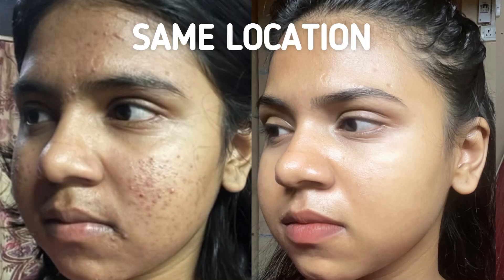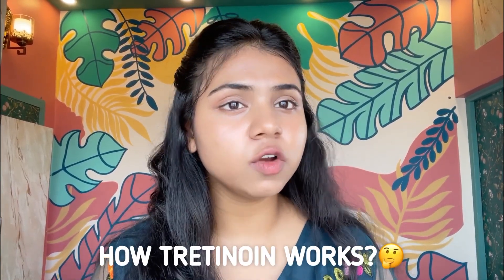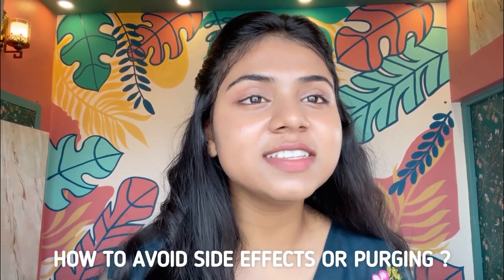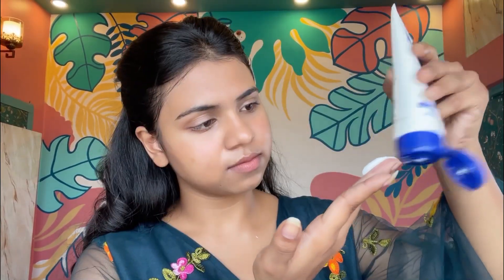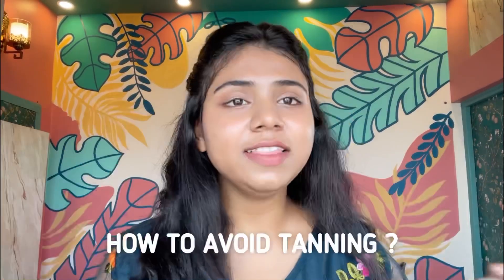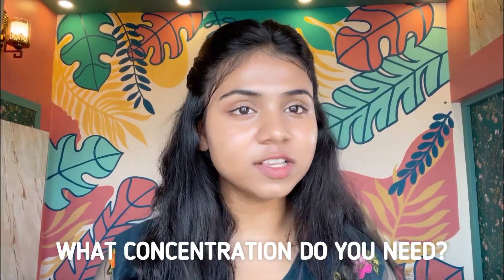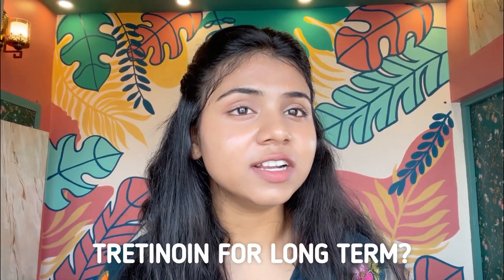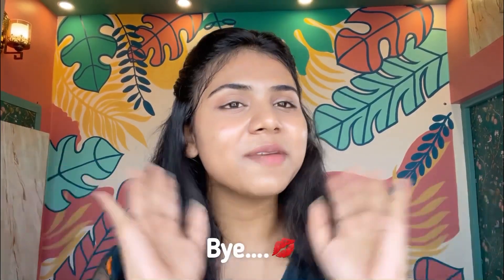30 days skin tansformation with tretinoin | How to use tretinoin without side effects/purging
Hey lovies, alot of you has been asking me many questions about tretinoin and in this cideo i have covered all the points so Let’s talk about tretinoin. It is the hero ingredient that made my skin go from full of acne to clear glass skin in 30 days..Same lighting same angle, same location, same everything for the before and after photos ( i hsve shown in the video) just 30 days of difference. I am not lying .. this one product can give you tons of benefits, it can remove  acne,acne scars. Wrinkles, fine lines age spot, pigmentation and it can lighten your skin with the price tag of just Rs:160 but if you don’t use it properly then this 1 product can give your skin tone of problems aswell.

So let’s understand how tretinoin works. In simple words. Tretinoin increases the cell turn over that means it replaces older skin with new skin by peeling off the outer most layer.

So now think if the outer most layer of the skin keep changing to new fresh one then how long will it take for your acne scars, pigmentation or wrinkles to vanish? Not long enough

 But there’s a think which makes people leave tretinoin.. I call those people impatient and sensitive. let me explain in simple words tretinoin is a strong acid which works by increasing the cell turn over right? So when tretinoin is first introduced to our skin.. our skin don’t adjust with it and starts producing side effects such as dryness, redness, ichiness, acne breakouts which is totally normal..you have to understand that this is the process of Tretinoin working.. you will have to give your skin time to adjust with the newly introduced powerful ingredient tretinoin.. it will take around 1 or max 2 weeks for your skin to adjust with tretinoin and then tretinoin will start showing it’s magic. Avoid applying tretinoin near your eyes, mouth and nostril as they are sensitive places

Now even tho 2 weeks are not too long but it’s still hard to bear inching and dry skin for that long period.. so here’s how you can avoid getting side effects of Tretinoin.

The solution is Use hyaluronic acid with tretinoin. Make your skin damp and apply hyaluronic acid.. give it few minutes to absorb then take pea size amount of Tretinoin.. and apply it all over your face. Hyaluronic acid will maintain the skin barrier by giving it intense amount of hydration hence your skin won’t become dry, red or ichy.

Now there are many people who Complains that they are not getting any results after using tretinoin instead  there skin is getting darker..

So there are 2 things that are very very very important if you are using tretinoin. They are moisturizer and sunscreen. As i said earlier tretinoin dries out the skin so you will need a good moisturizer, which has either ceramide, hyaluronic acid or vitamin E.

And while using tretinoin or any other acid based ingredients, sun becomes your worst enemy.. tretinoin or any active acid makes your skin sensitive to sunlight so if you go out in direct sunlight without any protection then your skin will get tanned and pigmented..so using a sunscreen is very important. Choose a sunscreen which has SPF50 with PA rating and reapply every 4 hours if you are outdoor.

Now there are few people who are not supposed to use tretinoin. Lactating or pregnant women, people sensitive skin type and people who spends most of the time under sunlight.

For Sensitive skin type people you can use Retinol instead.

Now a lot of people ask me will they get the same results I got in 30 days of using tret? I would say maybe yes maybe not. Here me our first before coming at me.. one of my cousin had mild acne so her skin recovered in 2 weeks on the other hand one of my follower had acne acne scars for 6 years and she used my skincare routine and got 80% of her skin recovered in 4 months.. so the point to be noted here is.. you will get the results.. be it less than 30days or more than 30 days you will definitely get great results and after all that’s the goal right? To have fabulously clear skin.

Now lets talk about concentration. We mainly have 0.025% and 0.05% concentration of Tretinoin. You should always always always go for 0.025% one as a beginner. If you think higher concentration will give you faster results then that’s a no.. it will just give you too much side effects.

Now lets think about the long run. Tretinoin is great for anti aging right so if you are a person who wants to have glass like skin without any wrinkles at your 40 or 50s then start using tretinoin now. Start with applying tretinoin everyday for 1 year then use it on alternative days for 1 year. After that introduce 0.05% concentration of Tretinoin to your skin.. that time will be again a little painful for your skin. Once you are adjusted with 0.05%, use it 3 or 4 times a week for the rest of your life.. along with moisturizer and sunscreen.